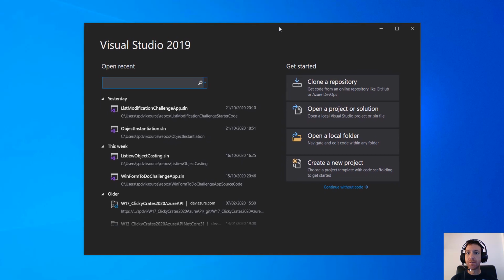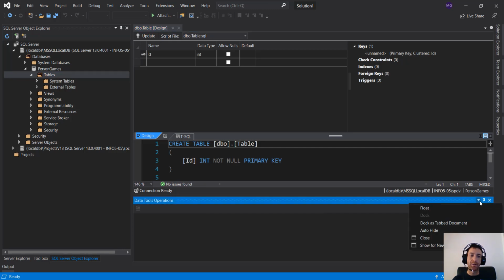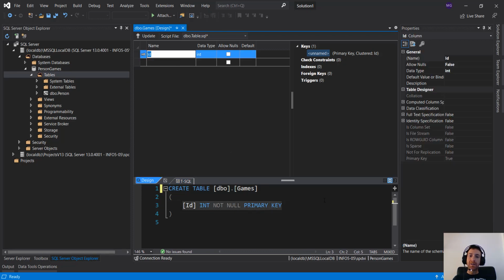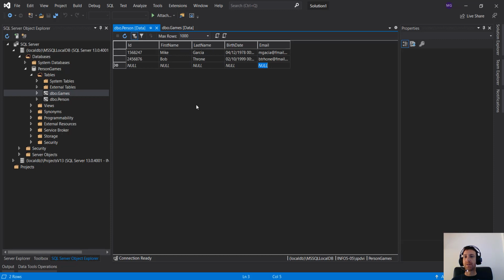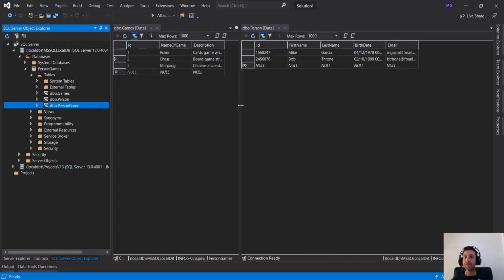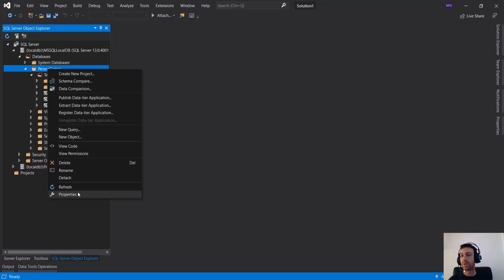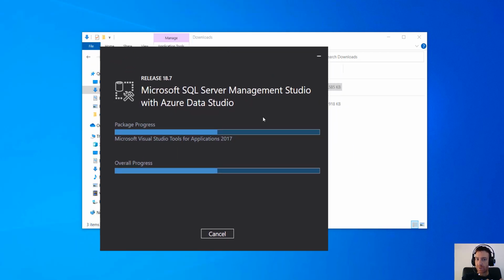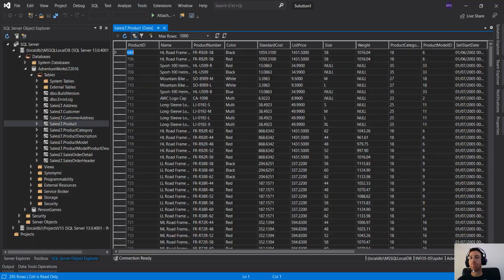Starting with SQL Databases from C#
How to use Visual Studio and SSMS to manage databases that we will use from our apps.